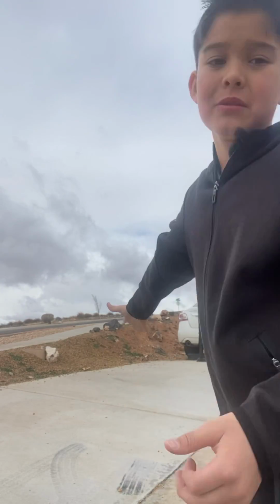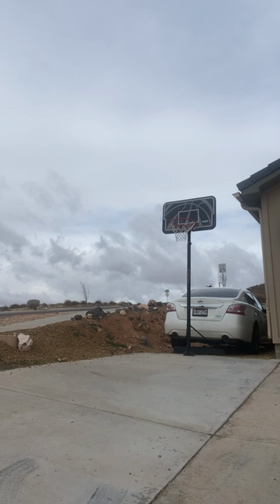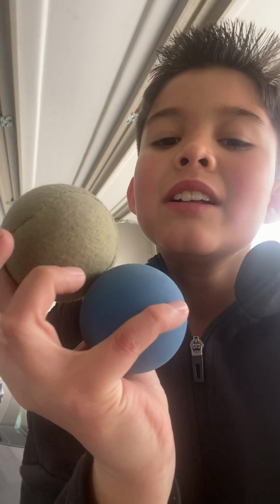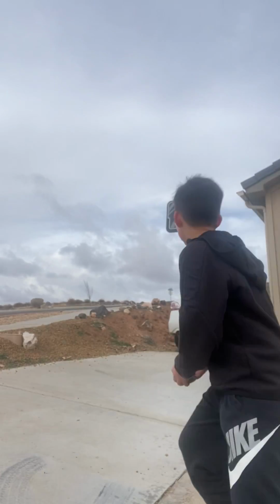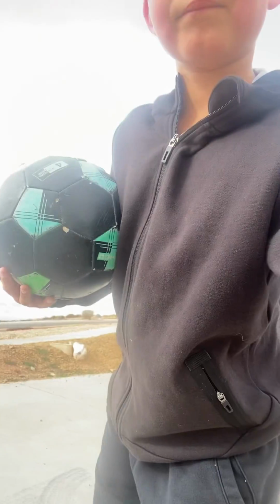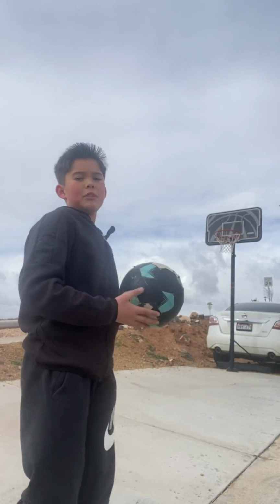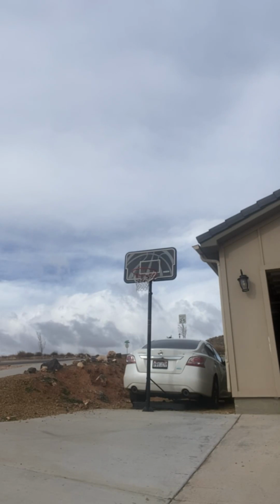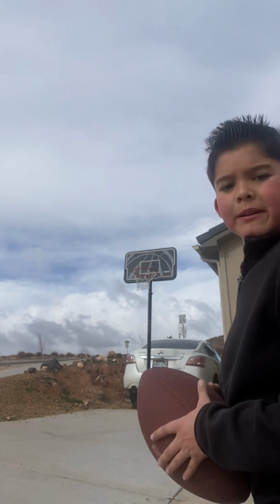Shooting with smallest ball to the biggest ball on a basketball hoop